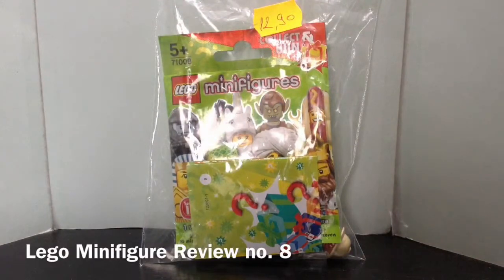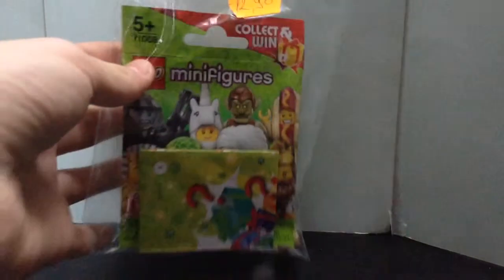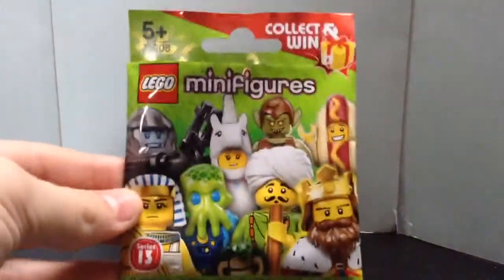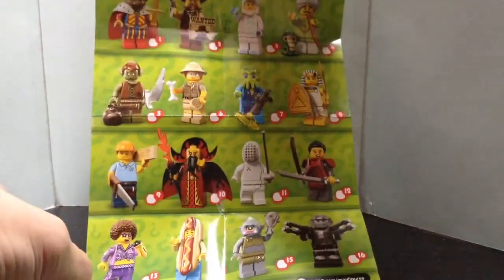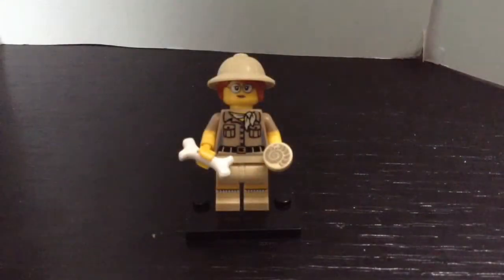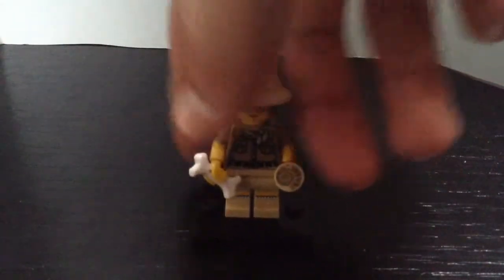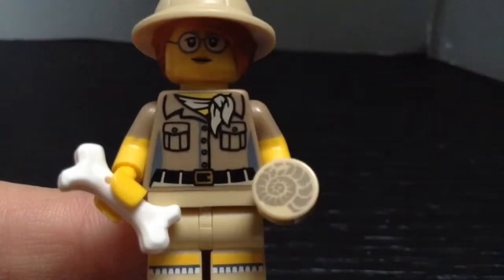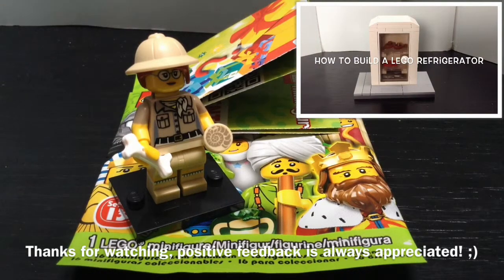Lego Minifigure Review no. 8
Hey guys, back with another Minifigure review. I finally got a series 13 figure, and I thought I'd share it with you guys! Enjoy! :D

Next review: who knows when? :D